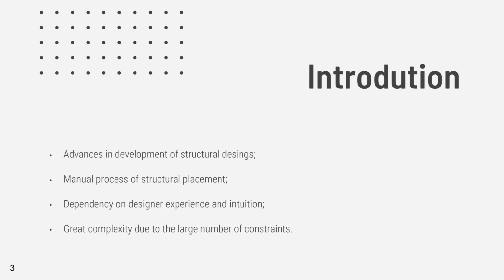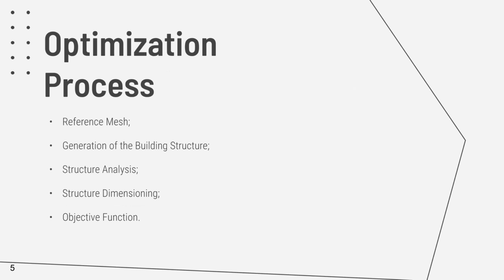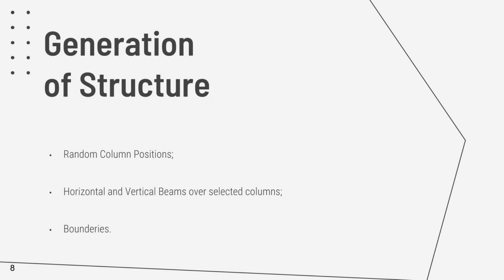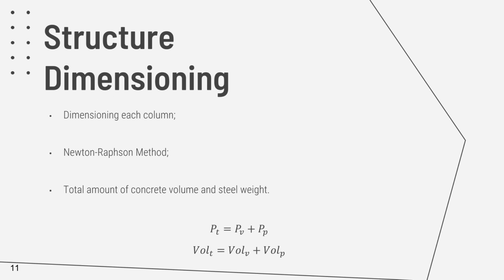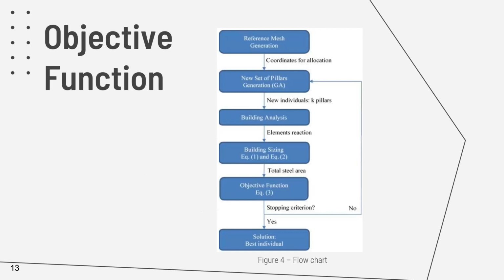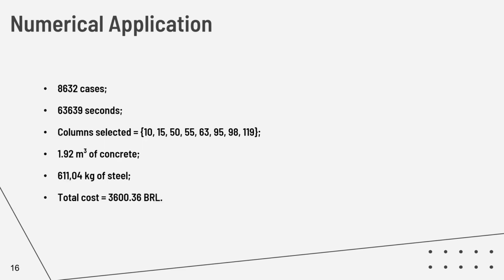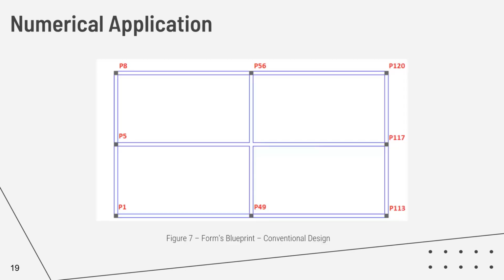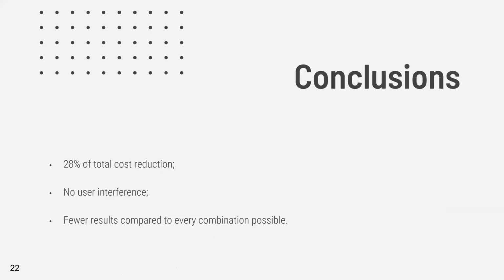MultiObjective Optimization of Reinforced Concrete Buildings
Authors

Estevão Alencar Bandeira, Yuri Farias da Silva and Valério Silva Almeida, Department of Structure Engineering and Geotechnics of the Polytechnic School of the University of São Paulo, São Paulo, Brazil

Abstract

The application of parametric and topological optimization in the conception of buildings is a problem of high complexity due mainly to the large number of variables of interest to be optimized and to its nature intrinsically multiobjective. Due to the computational development occurred in the last decades, it has arisen the opportunity for a broader study and development of numeric models in this field. For the conception of structural designs, it counts on vary computational software that automate great part of the structural desgin conception process. However, in the stage of definition of the structural elements
position, such as columns and beams, there is still a high level of dependency of the designer because it is long the time spent in the conception and not always the solution found is the most viable in economic and executive terms. With that, the current work is the initial development of a computational model of structural optimization of reinforced concrete buildings to decrease the designer dependency with the objective of minimizing the costs – such as concrete volume and steel weight – through the search of columns positions and its dimensions, restricted to an imposed architecture. It must be employed the evolutionary computation philosophy using the heuristic method of genetic algorithms, in the generation of the various feasible solutions, which are obtained by the results of the model of analysis by spatial framed structures, based on the finite element method. For the generation of the cost function, it will be considered the determination of the section area of the column and the steel needed that attends the equilibrium of each reinforced concrete section subjected to biaxial (oblique) bending with axial force state. Lastly, it will be performed a qualitative and quantitative comparative analysis between structural conceptions with and without the optimization technique in order to verify the consequences of its use.

Parametric Optimization, Reinforced Concrete Building, Genetic Algorithms, Position of Columns.

Time Stamps

00:00 Objective
0:41 Introduction
02:16 Optimization Process
02:41 Reference Mesh
03:16 Generation of Structure
05:15 Objective Function
06:56 Numerical Application
10:56 Conclusions